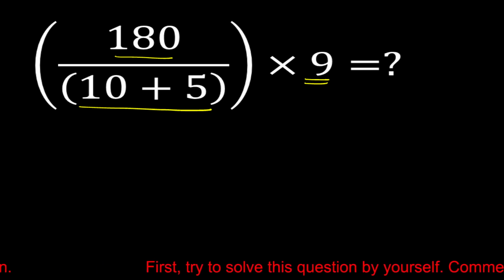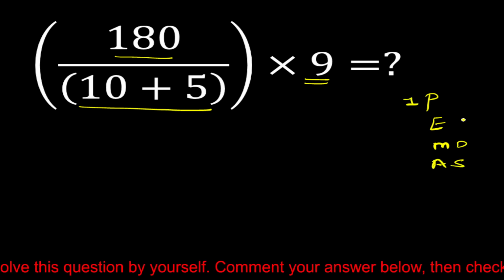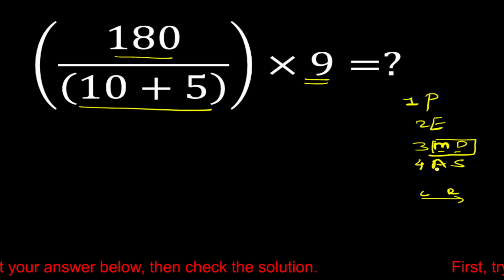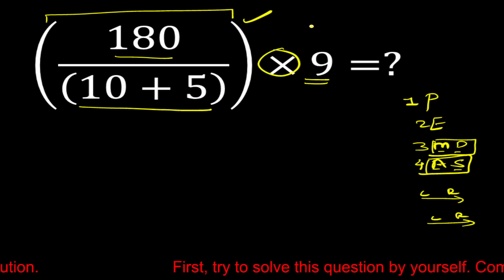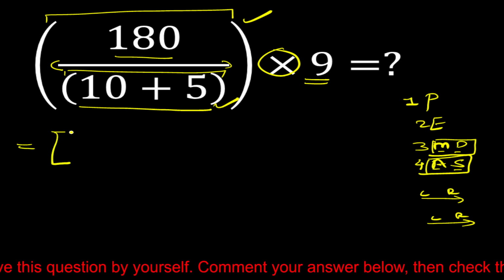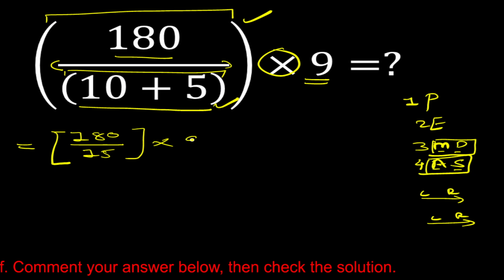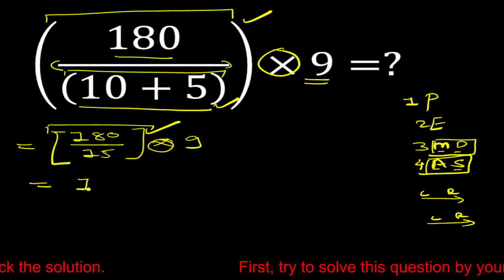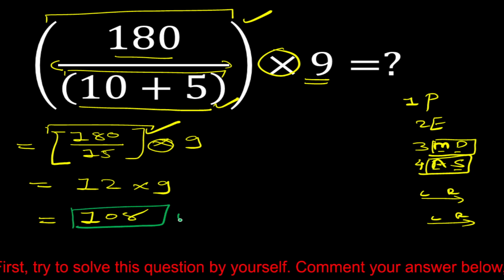Only High-IQ Viewers Solve This Fast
Popular among viewers in developed countries, this problem attracts people who enjoy structured logic and clean mathematical thinking.
Audiences from North America and Western Europe engage deeply with challenges that reward accuracy over guessing.
Watch closely and see if your thinking speed matches viewers from the world’s most advanced nations.